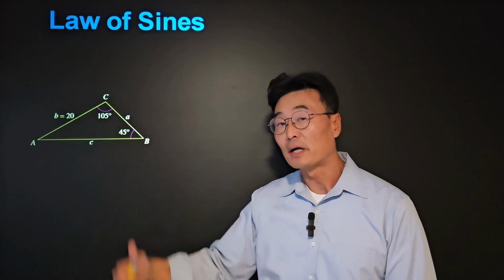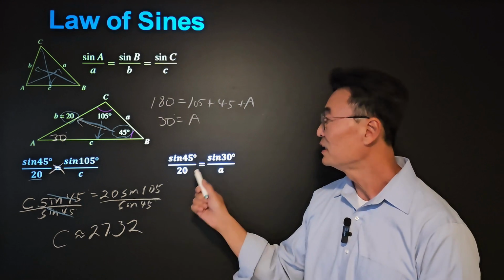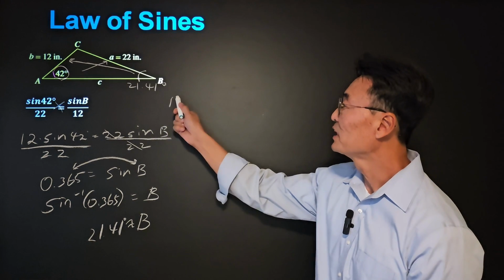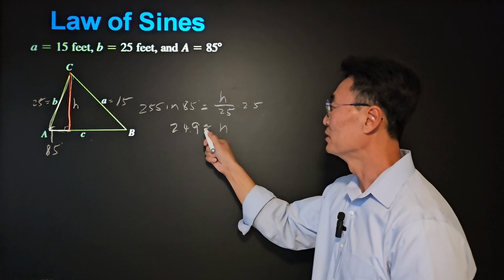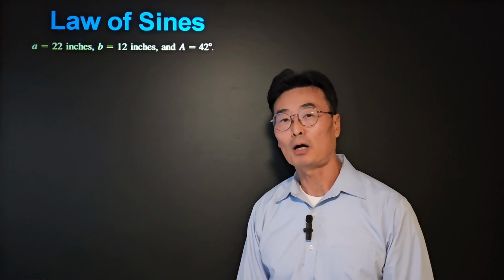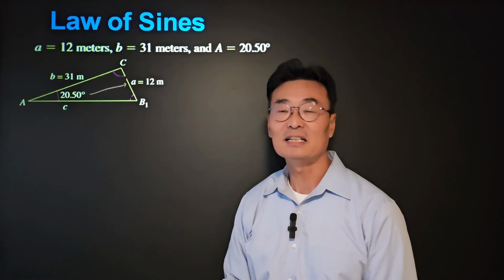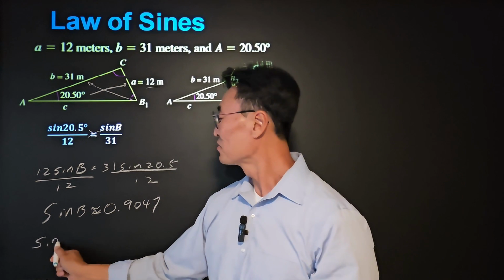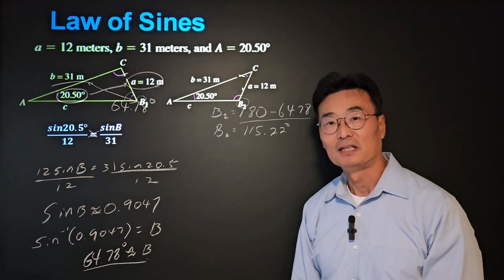Law of Sines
1.When to use.
2. Triangle with 2 angles and 1 side given
3. Triangle with 1 angle and 2 sides given
4. No triangle case
5. 1 triangle case
6. 2 triangles case